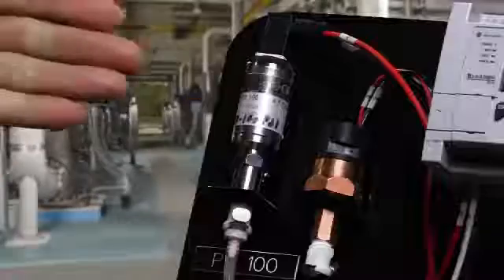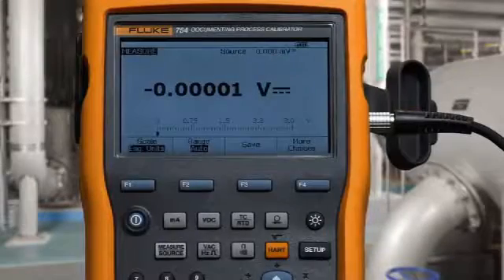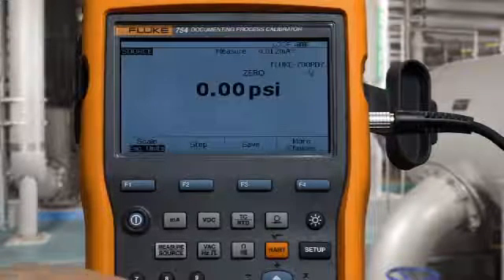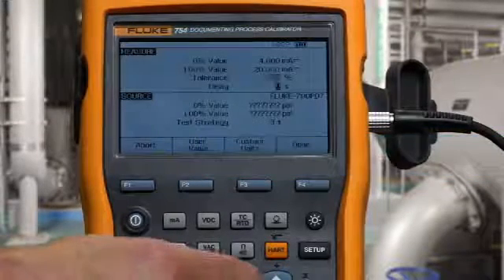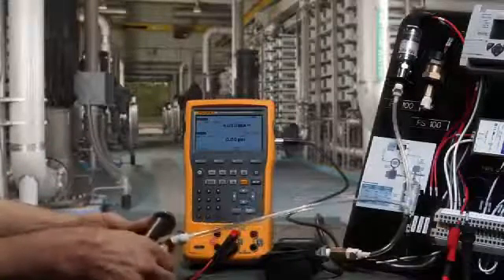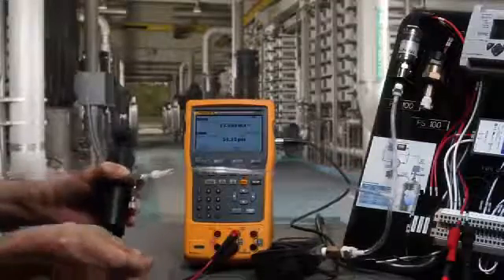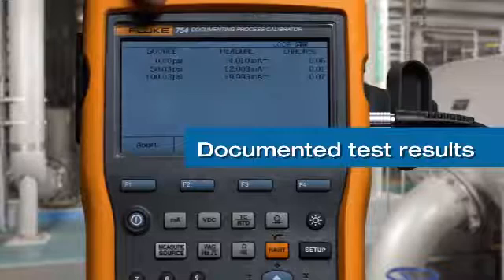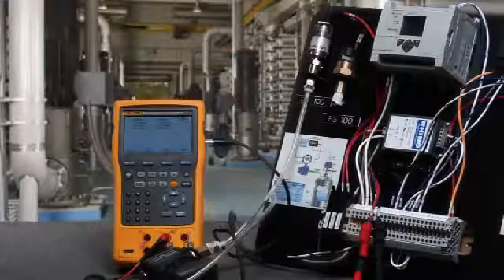Fluke 754 Documenting Process Calibrator: Testing a Pressure Transmitter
This video is a tutorial by a Fluke expert on how to test a pressure transmitter with the Fluke 754 Documenting Process Calibrator.

Fluke 754 Documenting Process Calibrator with HART communication does the work of many tools Whether you're calibrating instruments, troubleshooting a problem, or running routine maintenance, the Fluke 754 with HART® communication can help you get the job done faster. It does so many different tasks, so quickly and so well, it's the only process calibrator you need to carry. This rugged, reliable integrated communicating calibrator is ideal for calibrating, maintaining, and troubleshooting HART and other instrumentation.